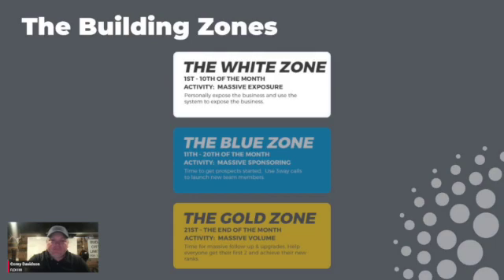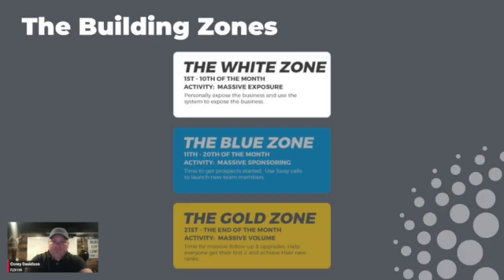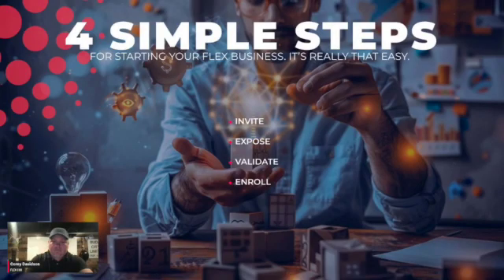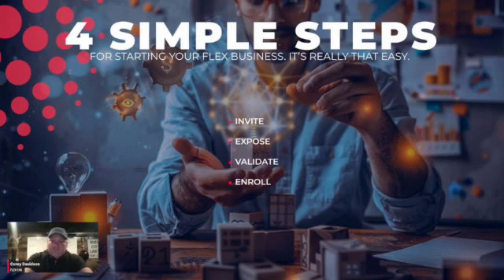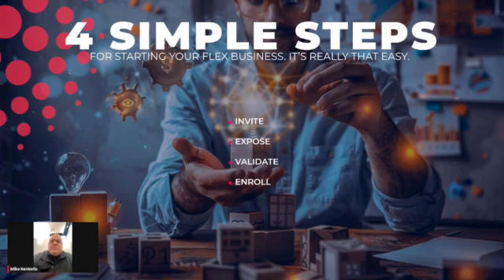Four Simple Steps to Build a RUBI Business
Mike Kentrolis tagged team with Robert Sacco, Owner of RUBI.AI on how to grow RUBI business.

Leverage your time to build your business with FLEX/RUBI; easy to get distracted.

Robert reviews a clear structure that breaks down the month.
(White, Blue and Gold Zone)
Four Simple Steps: Invite, Expose, Validate and Enroll